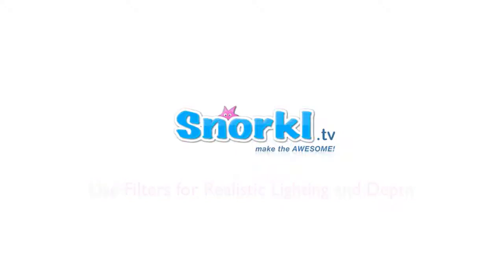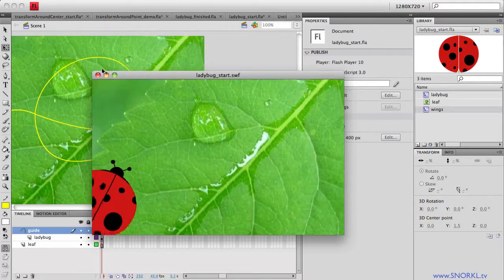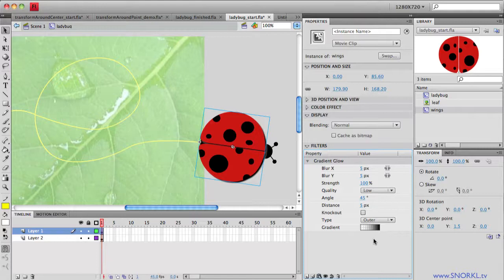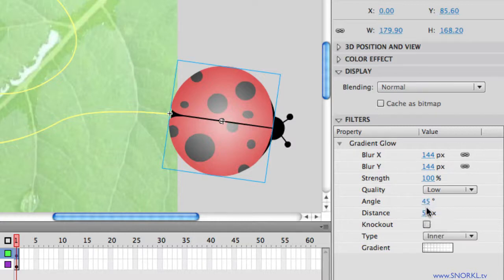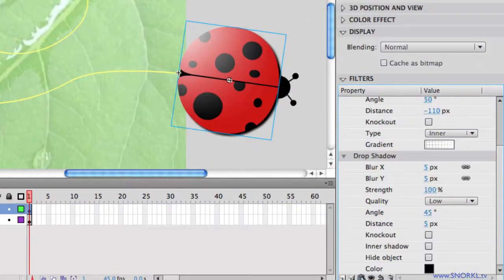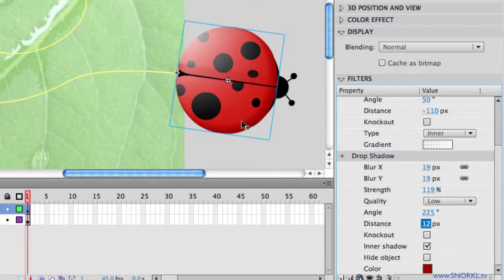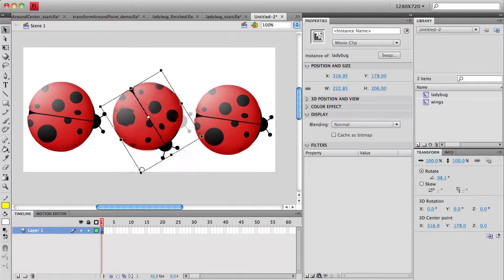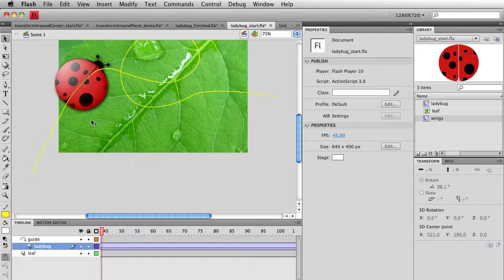Flash Filters for Lighting and Depth Effects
Just a cool usage of Filters to add realistic lighting. Very simple timeline stuff here.